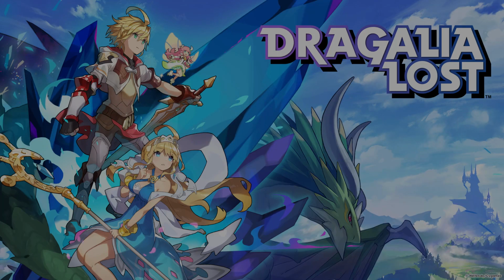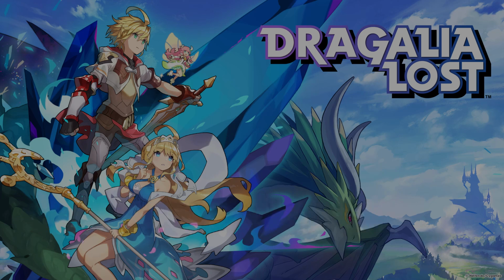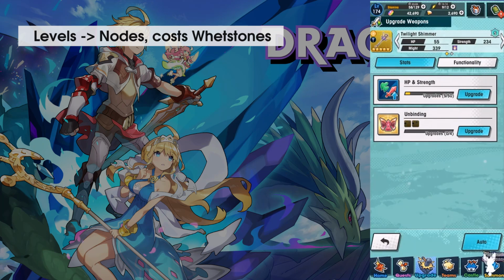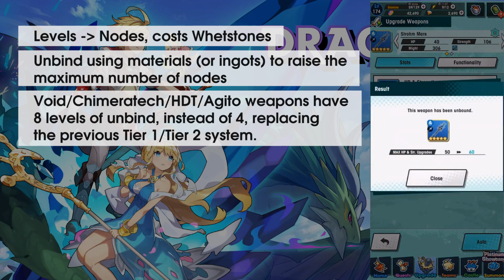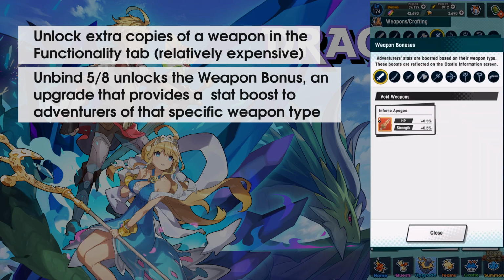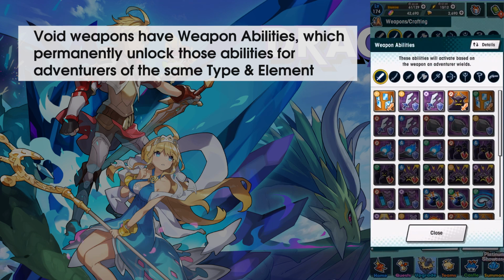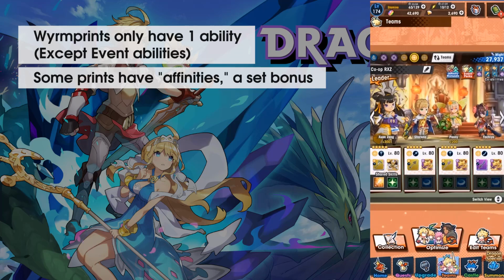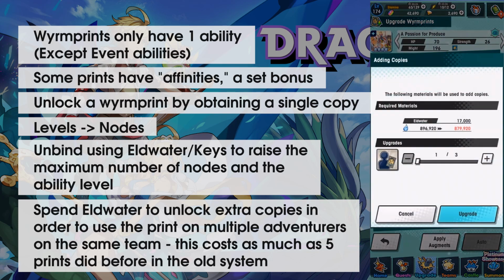How the 2.0 Upgrade System for Weapons and Wyrmprints Works - Dragalia Lost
This video covers the 2.0 Overhaul of the Weapon & Wyrmprints system, how to navigate it and how to upgrade your gear!

Intro: 0:00
Weapon Changes: 0:18
Upgrading Weapons: 2:00
Wyrmprint Changes: 5:15
Upgrading Wyrmprints: 5:50
Outro: 6:50